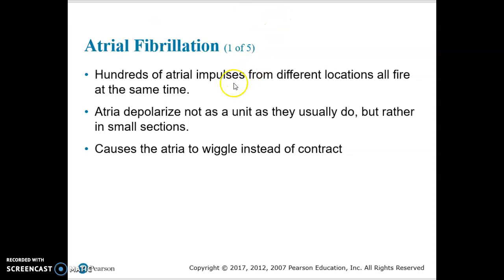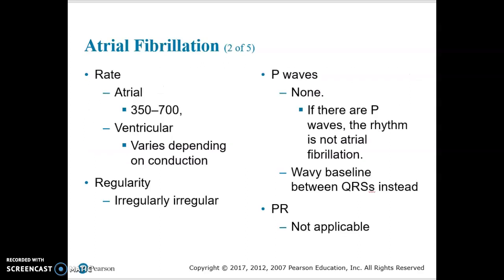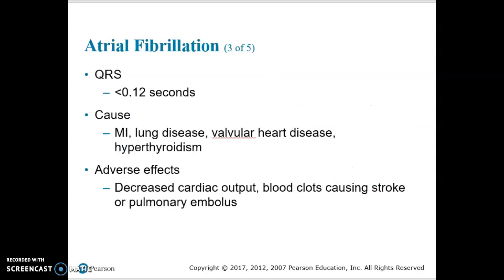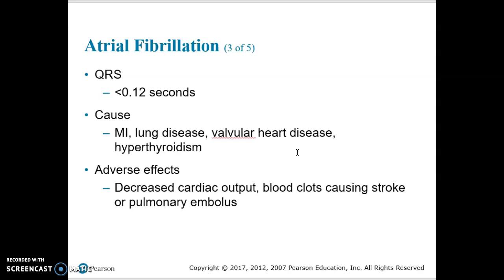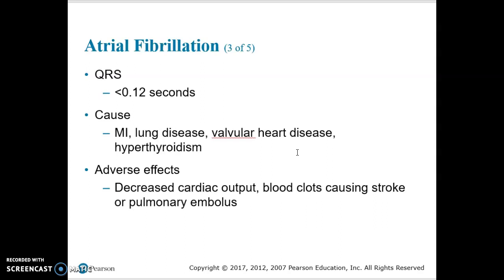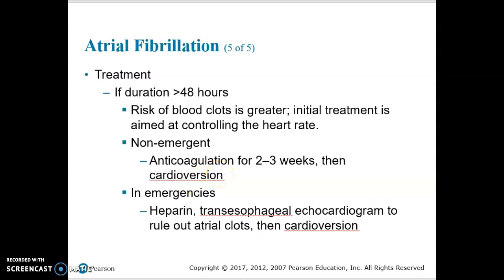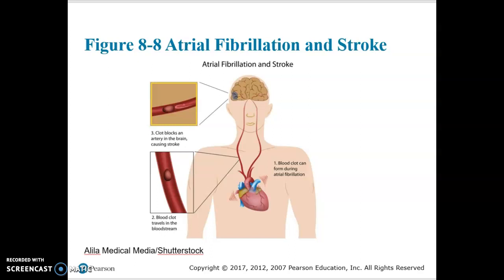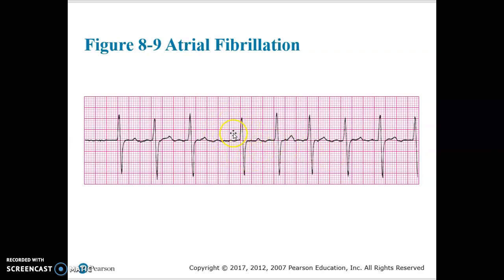Cardiac Chapter 8 Video 6